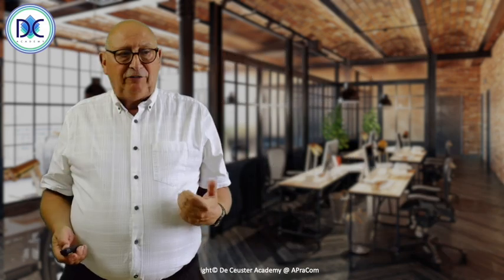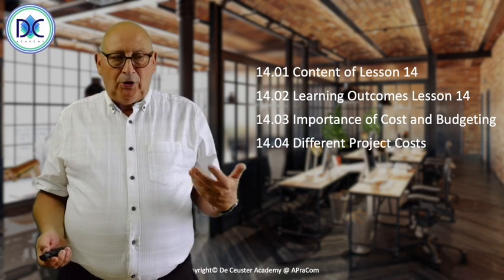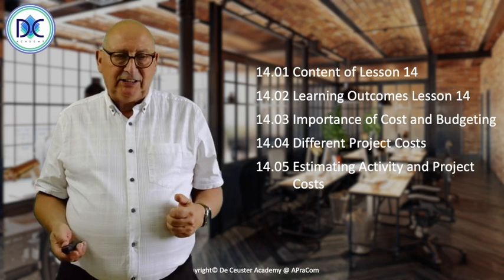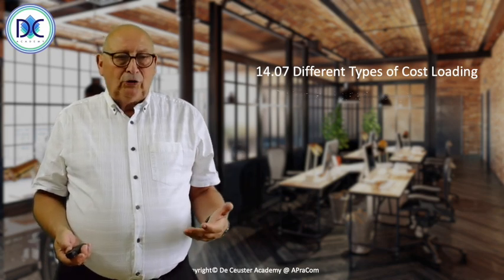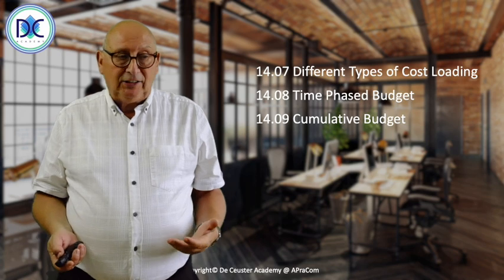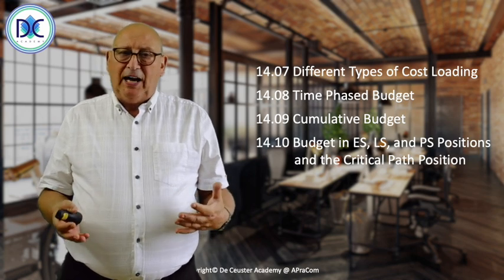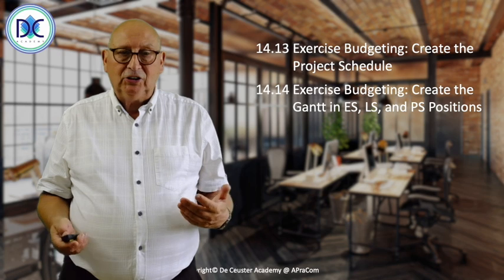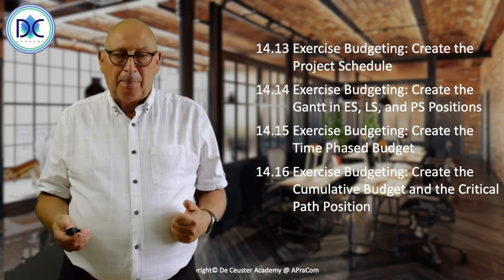PMMaster - Part 14 - Generate the Project Budget - 14.01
Content Lesson 14